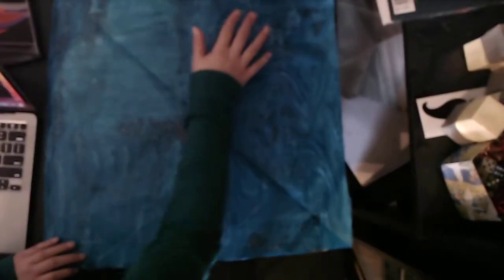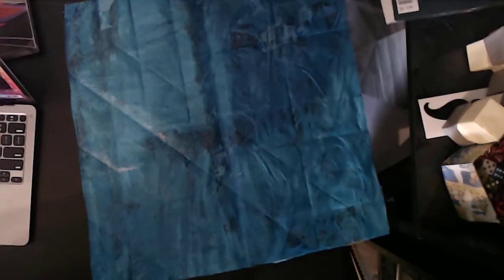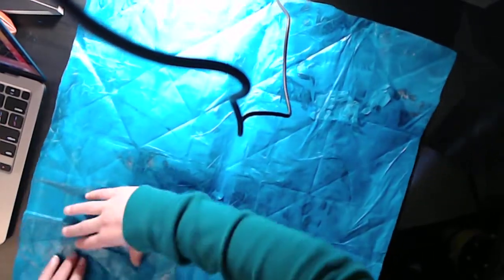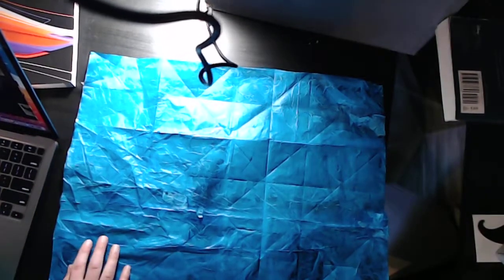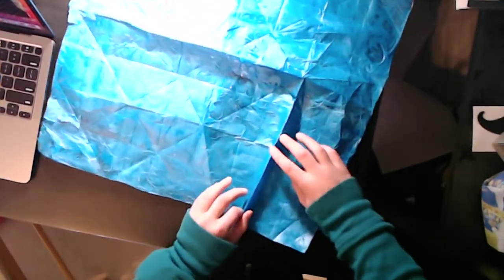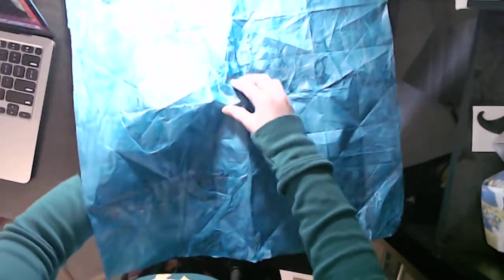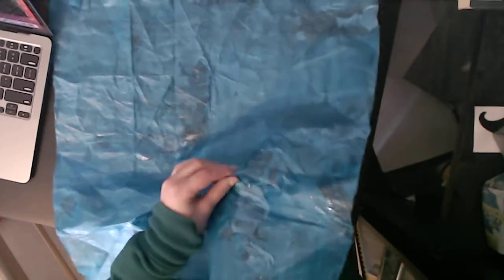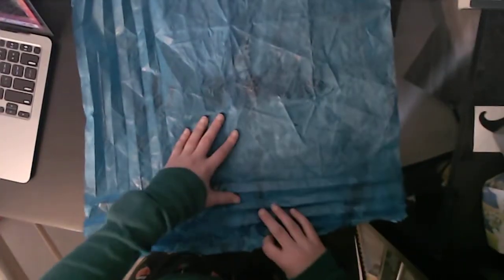Origami Porcupine Tutorial Part 1-Precreasing (Me)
thepaperwhisperer COMPLEX
Do not attempt this model if you do not have EXPERIENCE!
CP